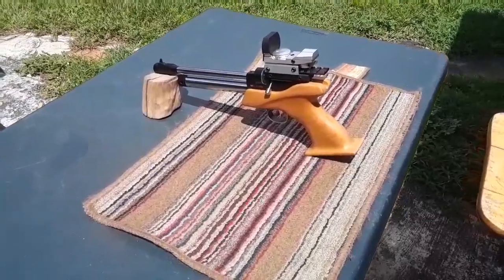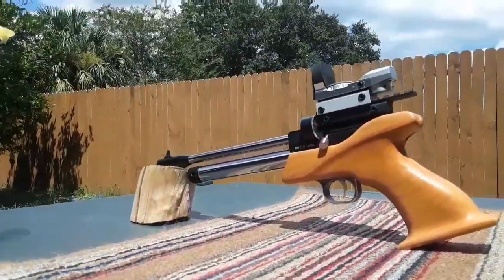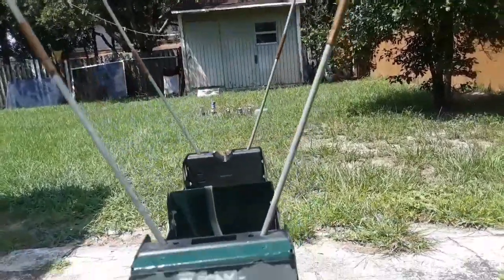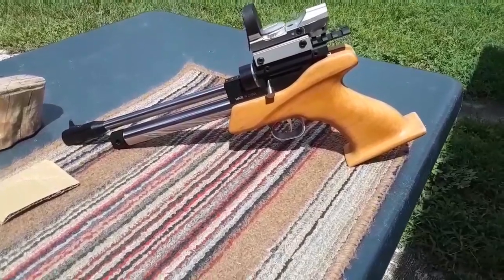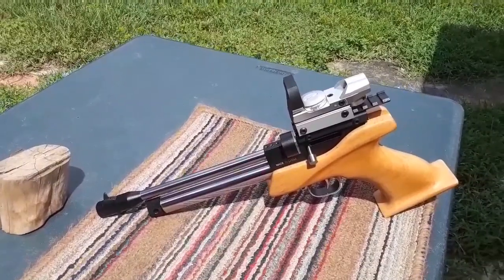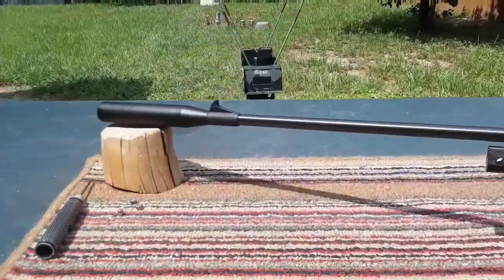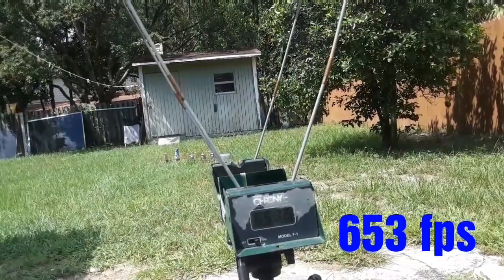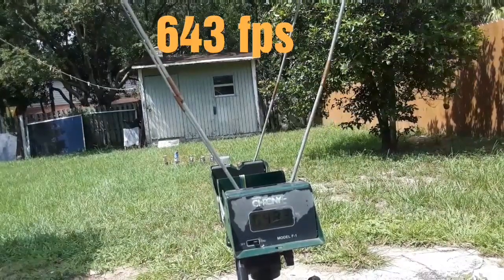Smk CP1.22cal TUNED🔥 for 500+fps with short barrel💨💨🎯